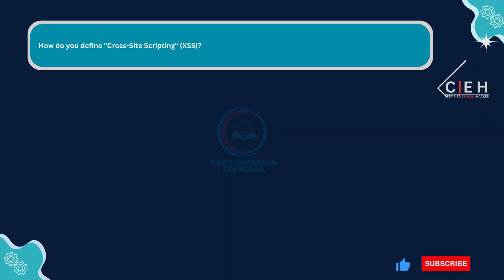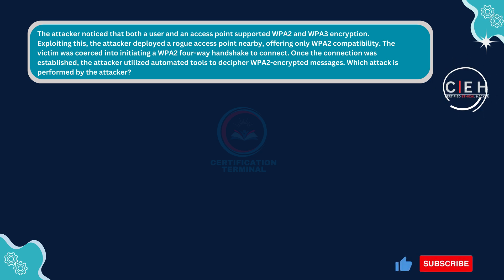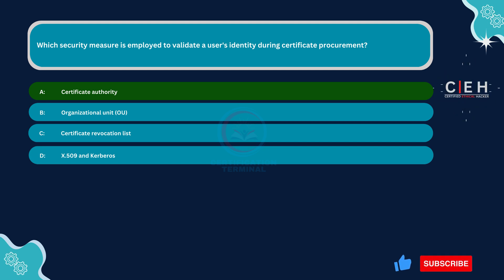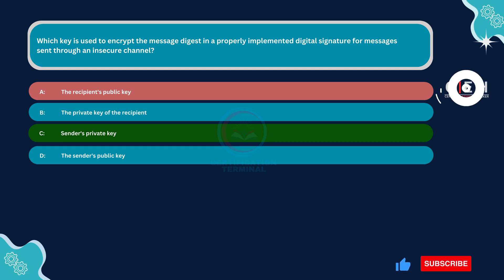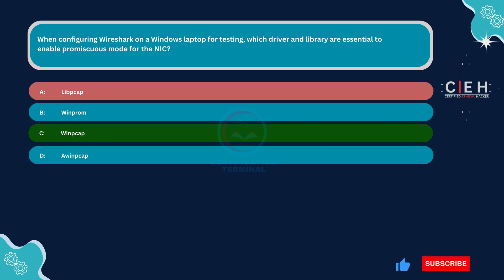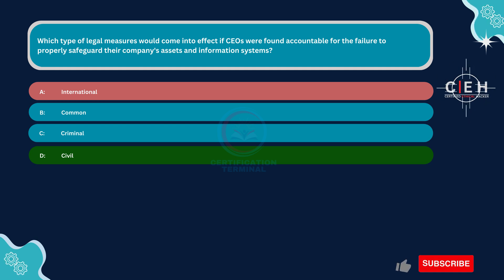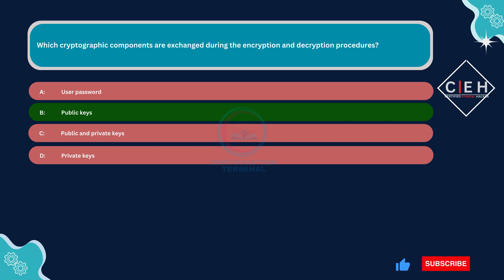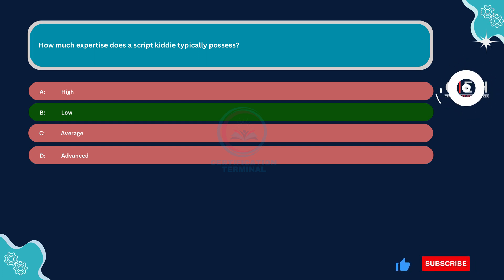1. Be a Certified Ethical Hacker :: Practice Questions :: Master the certification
Get ready for the Certified Ethical Hacker (CEH) exam with these practice questions! Boost your chances of certification success with these unofficial exam dumps. Test your knowledge and ace the 312-50v9 exam with confidence!

The Certified Ethical Hacker (CEH) certification is a professional credential offered by the EC-Council (International Council of E-Commerce Consultants), one of the leading global organizations in cybersecurity certification and training. The CEH certification is designed to validate individuals' skills and knowledge in identifying and preventing potential security vulnerabilities and weaknesses in computer systems and networks.

- The CEH certification is specifically geared towards professionals who work in the field of cybersecurity, particularly those involved in ethical hacking, penetration testing, and network defense.

- The primary goal of the CEH certification is to equip individuals with the skills and techniques necessary to assess the security posture of an organization's IT infrastructure and proactively address any vulnerabilities before they can be exploited by malicious actors.

- CEH-certified professionals are trained to think and act like hackers (ethical hackers) in order to identify potential security weaknesses and recommend appropriate countermeasures to mitigate risks.

Prepare for your Certified Ethical Hacker (CEH) exam with these practice questions! Increase your chances of certification success with these unofficial exam dumps.

Exam Content:
The CEH certification exam covers a wide range of topics related to ethical hacking and cybersecurity. These topics typically include:
- Ethical Hacking Fundamentals
- Network Security
- Web Application Security
- Cryptography
- Penetration Testing
- Incident Response and Forensics

The CEH certification also serves as a stepping stone to more advanced cybersecurity certifications, such as the Certified Information Systems Security Professional (CISSP) or Certified Information Security Manager (CISM) certifications.

Certified Ethical Hacker Practice Questions
CEH Practice Questions
CEH certification
Certified Ethical Hacker
Ethical hacking
Cybersecurity certification
Penetration testing
Network security
Cybersecurity career
CEH exam
Ethical hacking techniques
Cybersecurity training
CEH study guide
CEH prep
Security certifications
ceh v12 exam dumps mcq
CEH course
ceh exam v12
become certified ethical hacker
ceh preparation guide
ceh v12 mcq practice test
Information security
CEH exam tips
Ethical hacking tools
CEH practice exam
CEH practice questions
CEH exam preparation
Cybersecurity professional
ceh exam questions and answers
ceh exam
certified ethical hacker exam
ceh practical exam questions
ceh v12 exam dumps
real exam dumps ceh
ceh real exam dumps
ceh v11 exam dumps mcq
ceh exam dumps
how to pass ceh
ceh exam questions
ceh real exam questions
ceh v11 exam dumps
312-50 exam dumps
312-50v9 exam certification dumps
ceh practical exam preparation
ceh v12 dumps pdf
ceh mcq exam
exam guide ceh
ceh exam guide
certified ethical hacker exam guidance
cyber security
ceh ansi
hacking
ceh v12 certification
ec council
Penetration Testing
ceh practical exam
ceh practical exam guide
ceh v11 exam
ceh v12 exam question answer
ceh v11 exam questions
Network Security
ceh v12 exam dumps pdf
certified ethical hacker dumps
how to get ceh v12 certification
Vulnerability Assessment
 ceh v12 exam questions
Security Analyst
ceh v11 dump
information technology